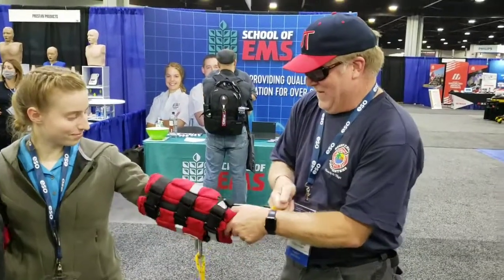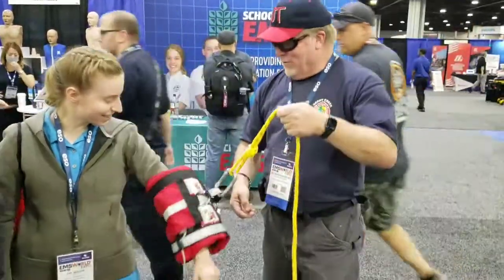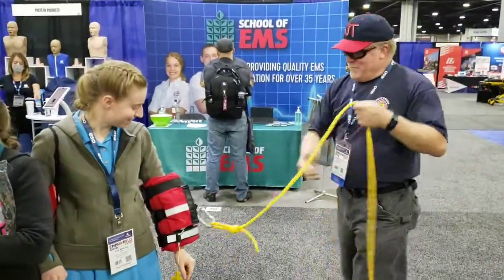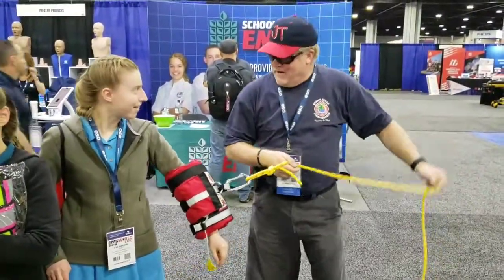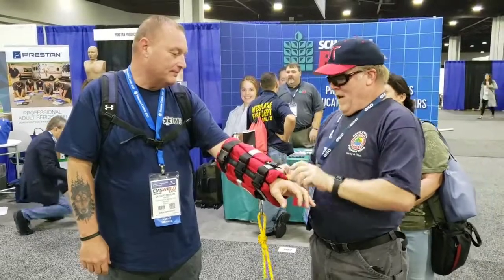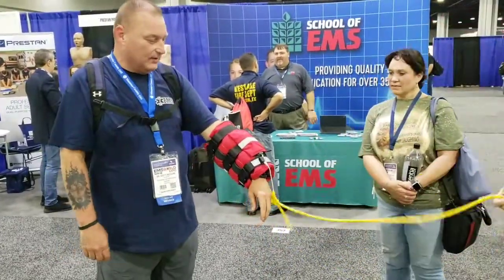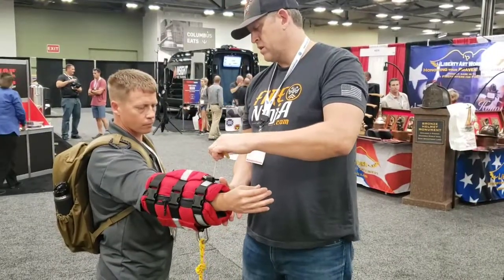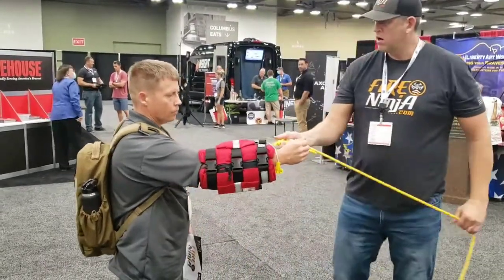Fire Ninja Arm-Lock Rescue Device Demo quick clips